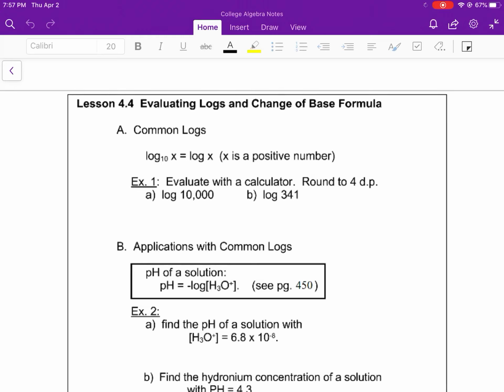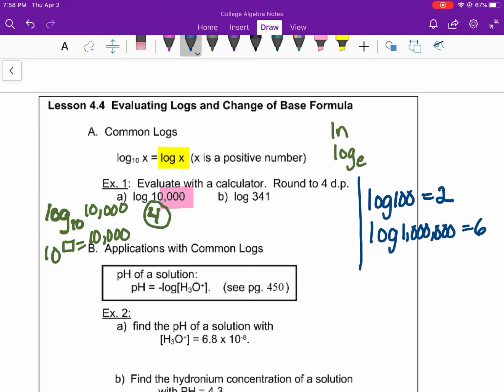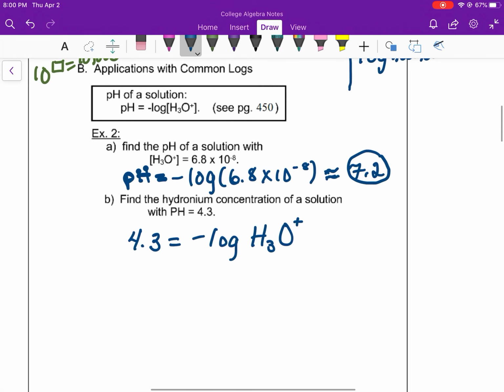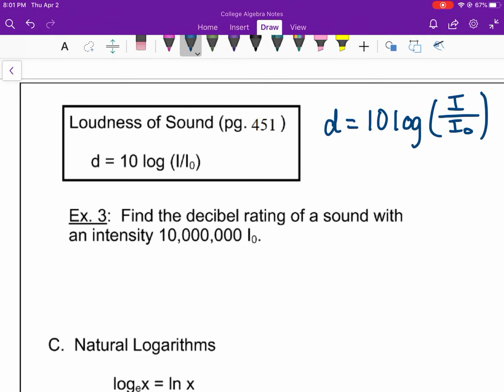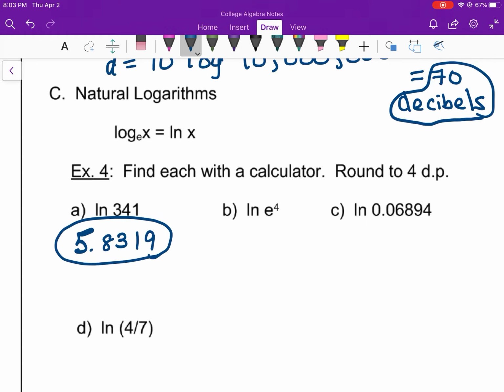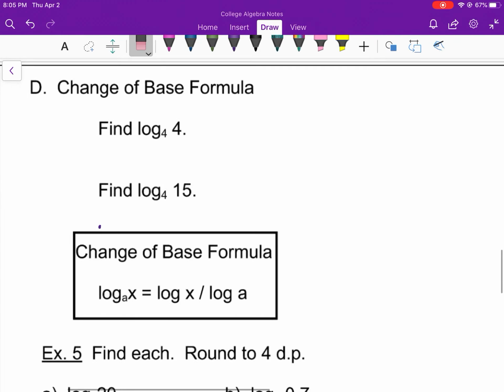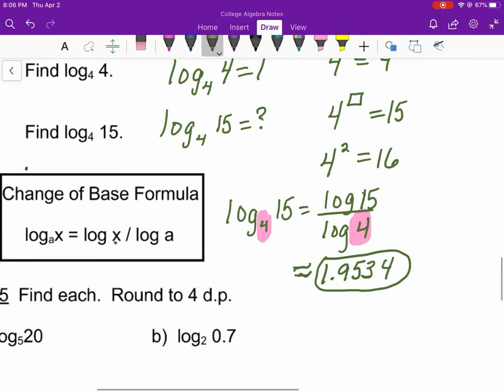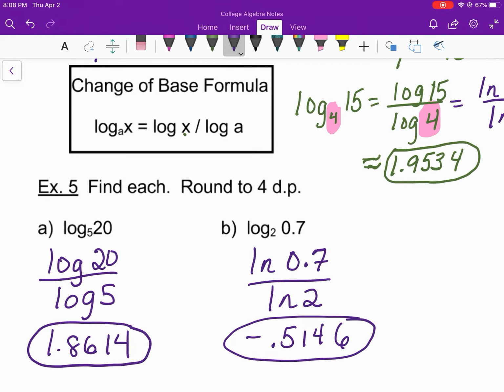College Algebra - Lesson 4.4 Video